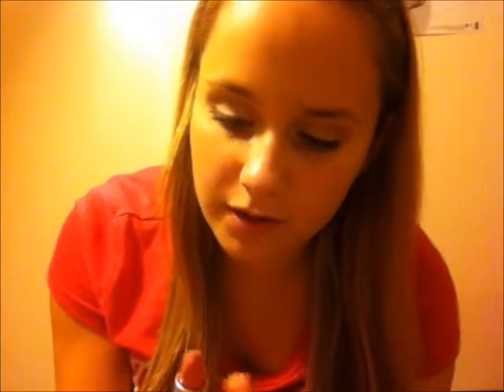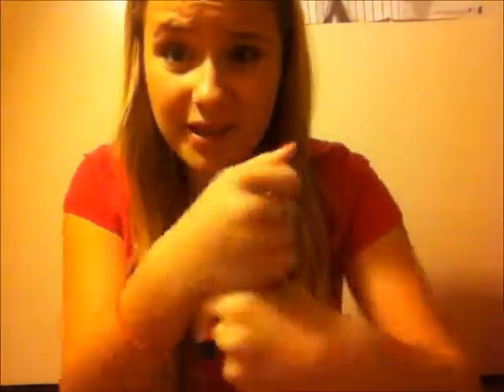August Favorites 2012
OOOOOOOOOOPEN MEEEEEEEEEEE
Hi guys I hope you like and try out some of my august favorites. The things that i loved this month are.

- maybelline 24 hour color tattoo in too cool
- ELF blush in candid coral
- Burt's bees beeswax lip balm
- MAC lipstick in cremecup
- Pink Ice perfume by RUE 21
- Burt's bees herbal blemish stick
- Baby oil (as a make-up remover)
- Colgate Optic White tooth-paste
- Palmer Coco butter (for stretch marks)
- OPI nail polish in im not really a waitress
- ORANGES